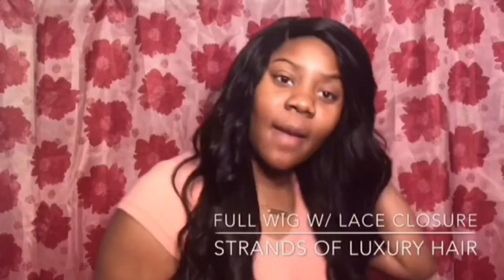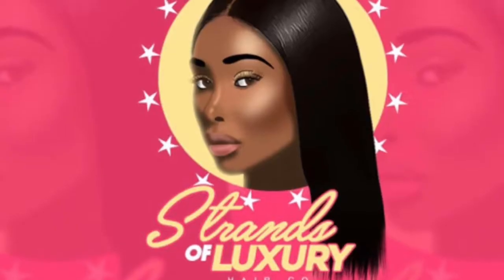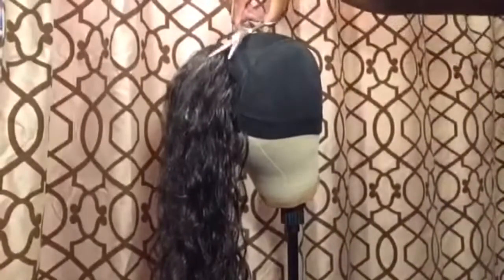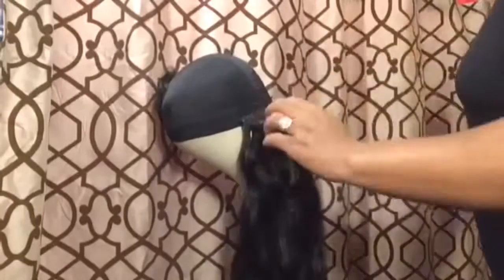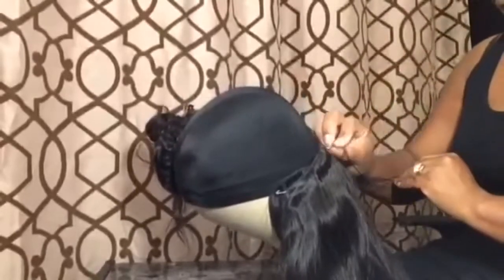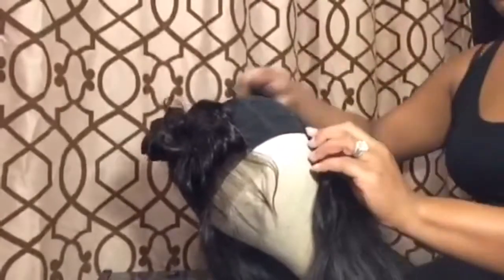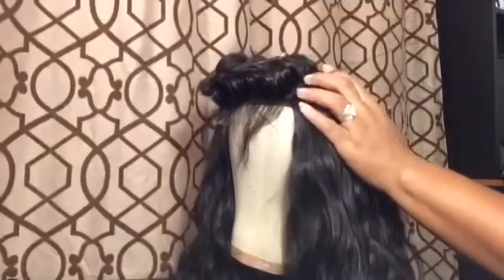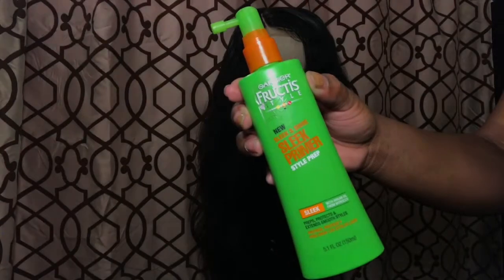Full Wig With Lace Closure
Custom wig made for a client With Lace Closure

Beautiful bundles provided by: Strands of Luxury - make sure to check them out in Instagram and Facebook